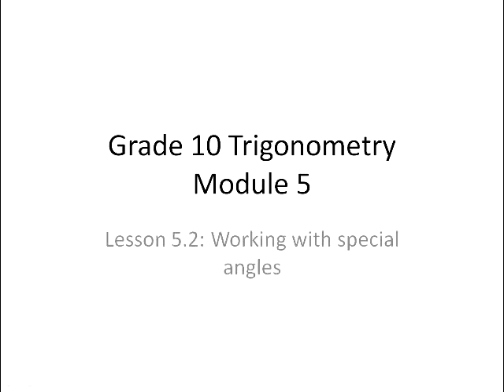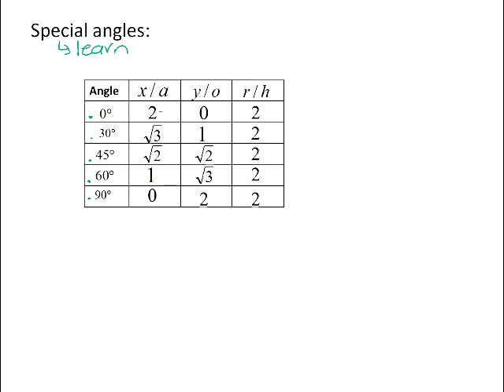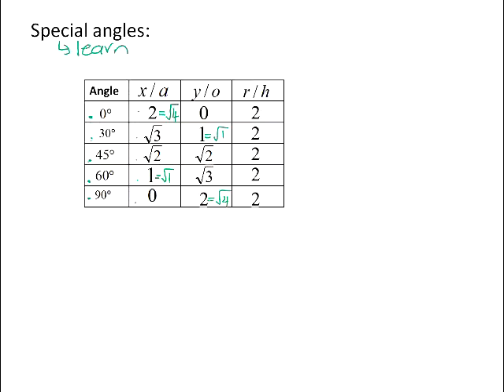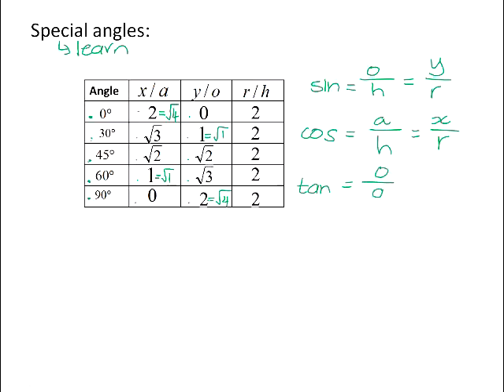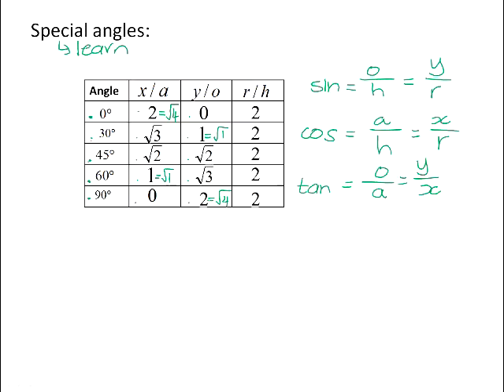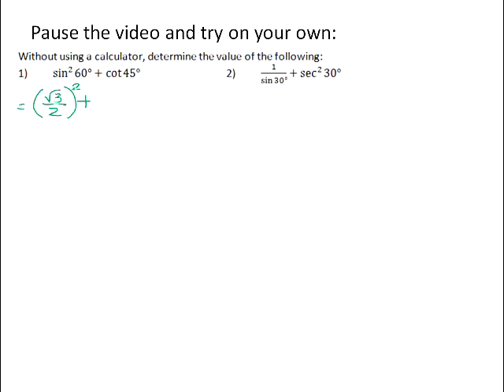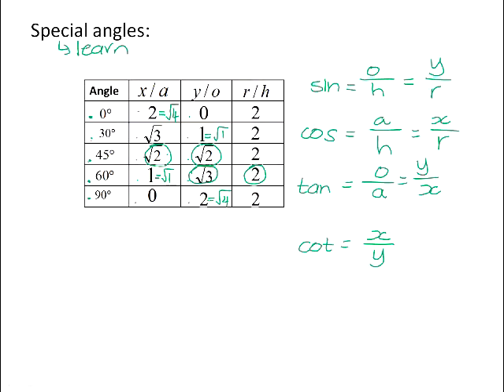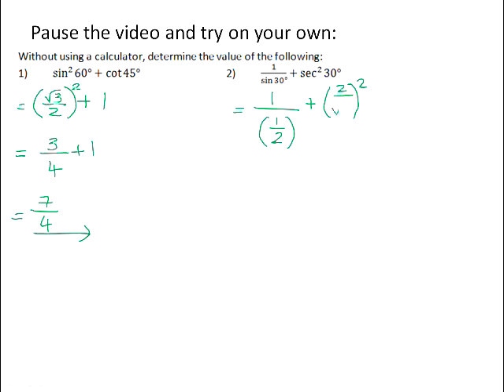Evaluating trigonometric expressions with special angles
This video forms part of the OLICO Youth Mathematics programme, which can

Lesson code: Gr 10 5.2 Vid 2

to use it for non-commercial purposes.